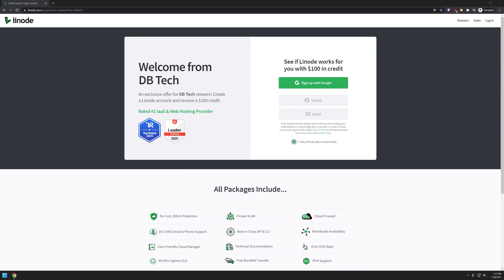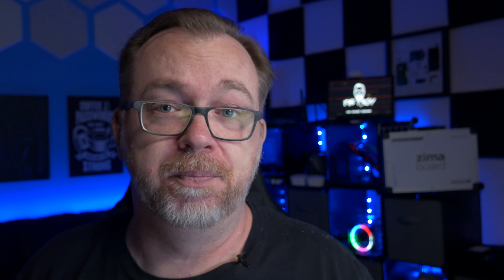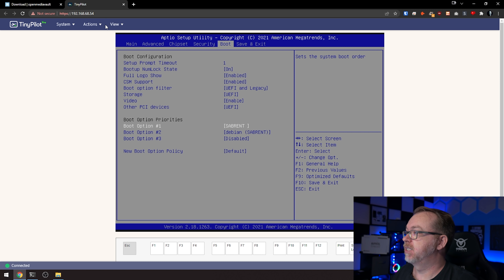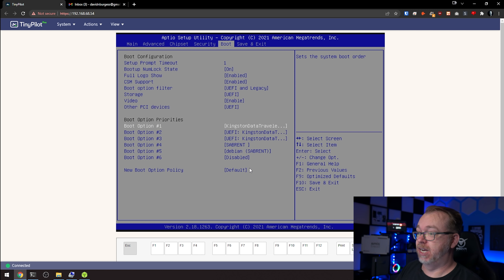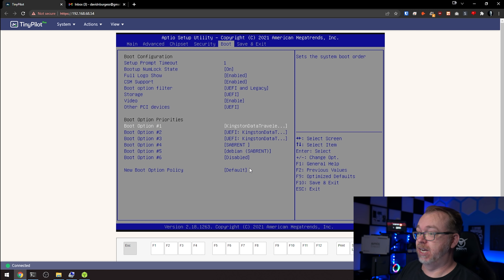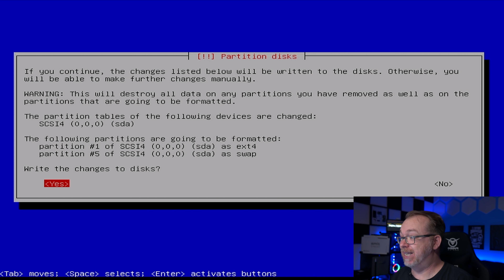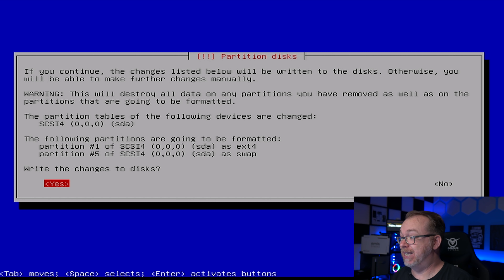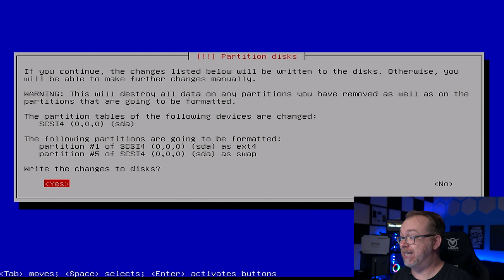Setting Up a Docker Home Server with OpenMediaVault 6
In this video we'll get OpenMediaVault (OMV) 6 set up on a ZimaBoard 832. You can use any x86 platform you'd like.

Please note that this series will focus on x86 and NOT ARM processors.

We'll also install Docker and Portainer in this video.